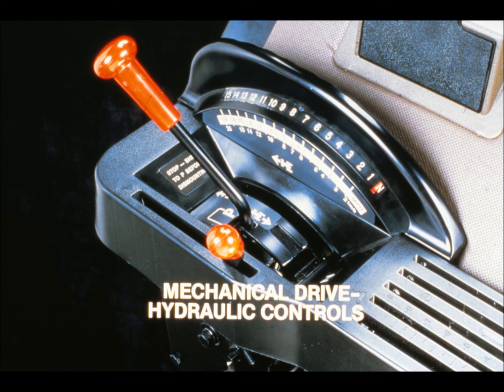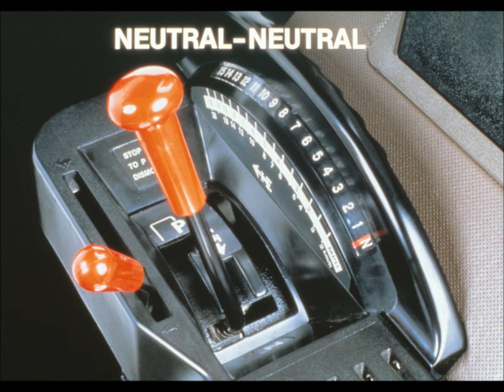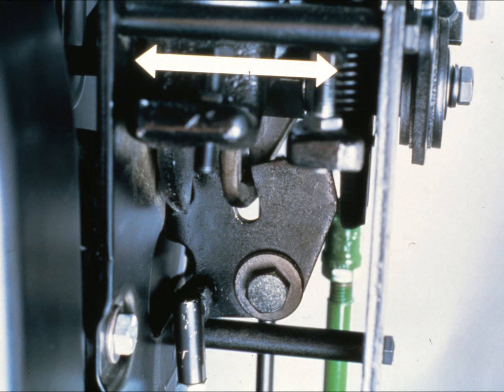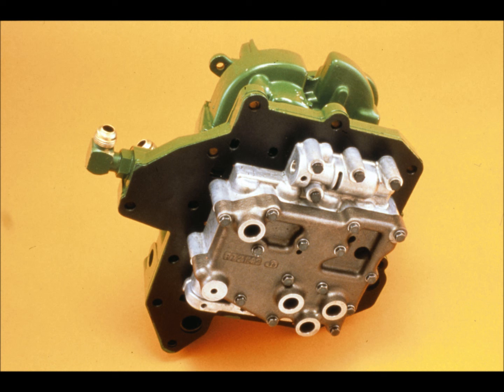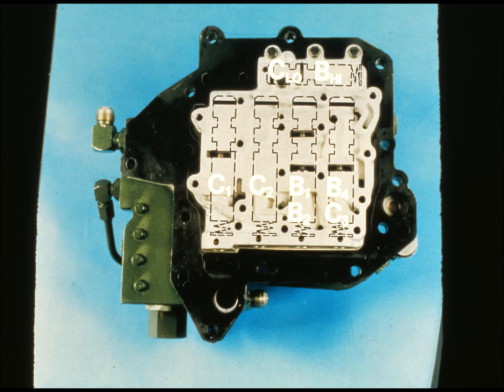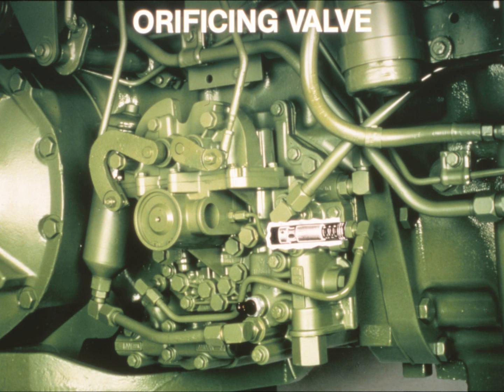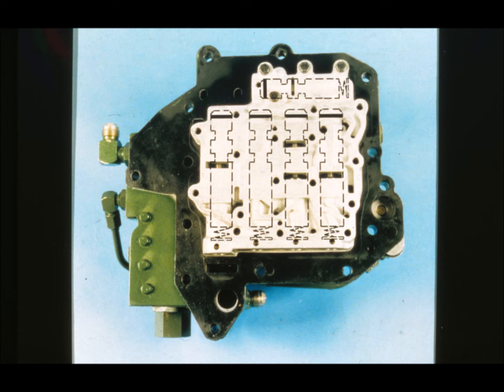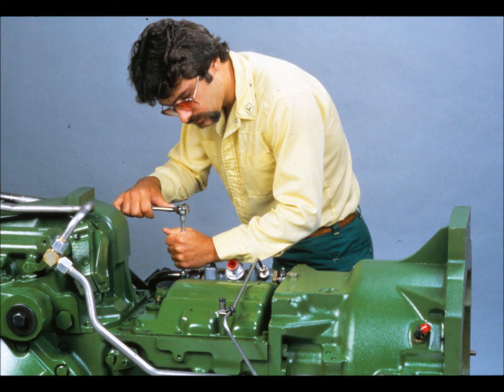John Deere 50 Series Power Shift Control Circuit Info (Reissue)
*Had to trim some audio & re-post, my apologies to all for the confusion.

An informative video about the function of the Powershift 15 speed transmission for the John Deere 50 series row crop tractors. Unfortunately, I know very little about the content in this vid or the tractor. Hope it is of some use to someone.